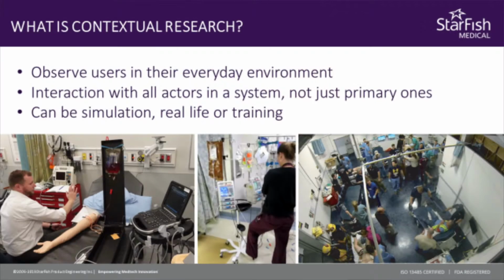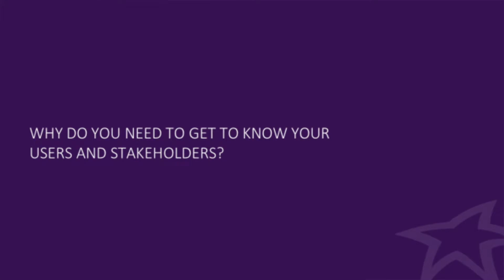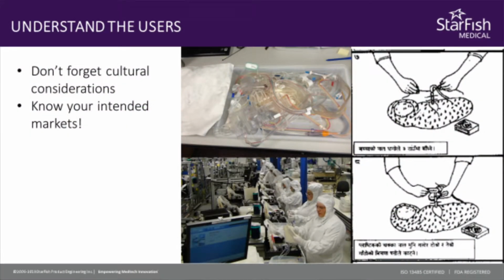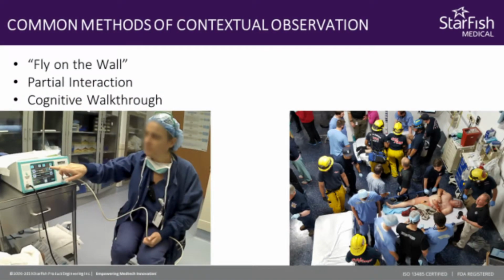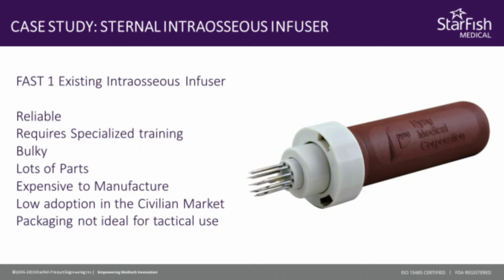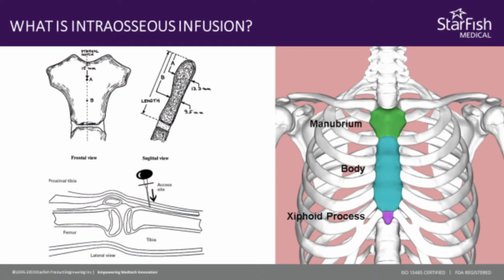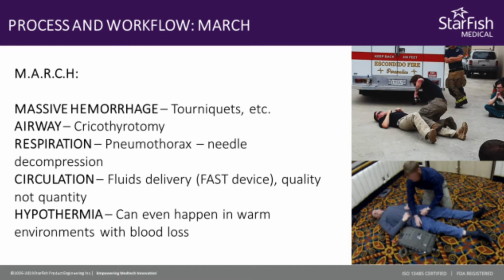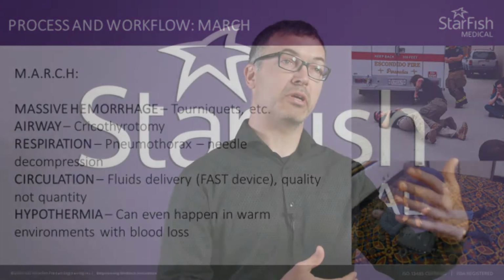Contextual and User Research for Medical Devices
Paul Charlebois, StarFish Medical Industrial Design & Human Factors Manager provides an overview of Contextual and User Research for medical device human factors, design and user experience. Drawing upon personal experiences during 11 years of medical device design, Paul highlights the importance of identifying and understanding users, stakeholders and use environments. He  describes common methods of contextual observation, and concludes with a case study of an Intraosseous Infuser.